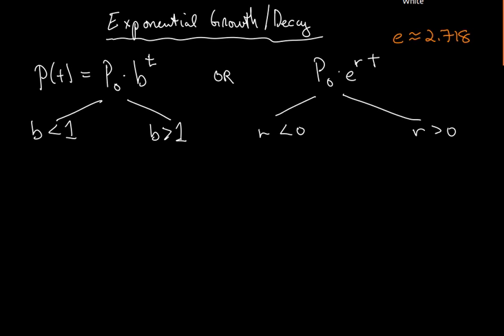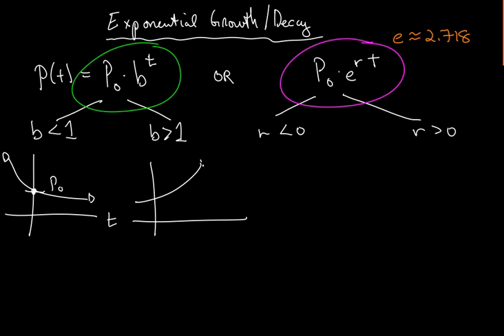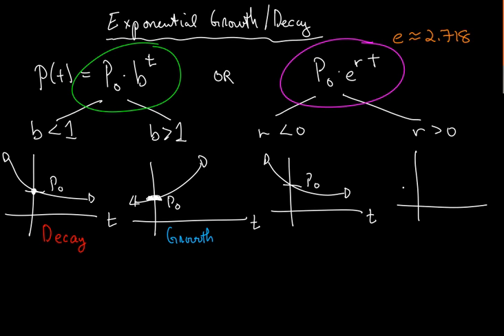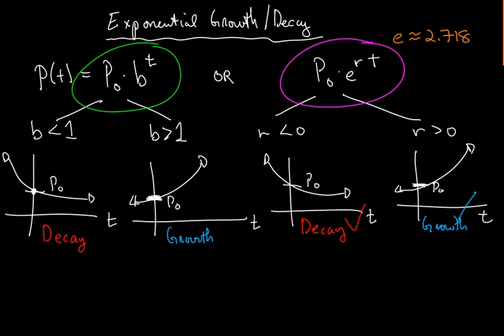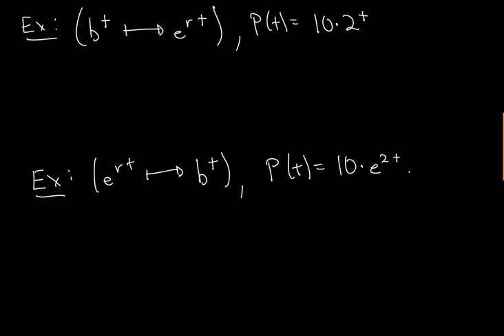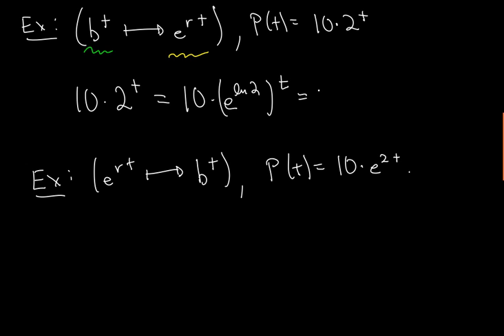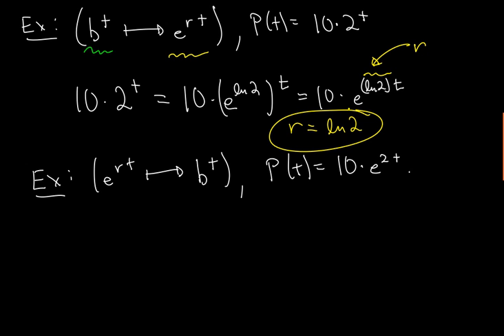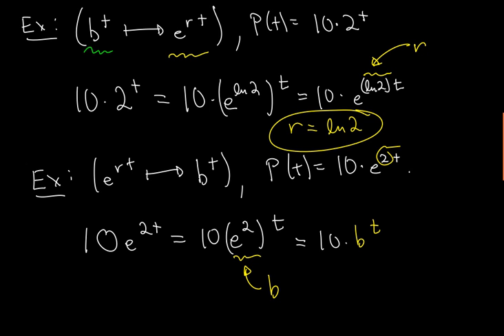Section 1.6.3 Exponential Growth and Decay